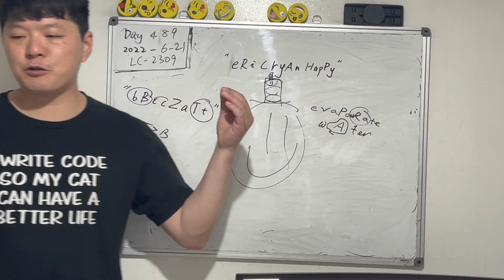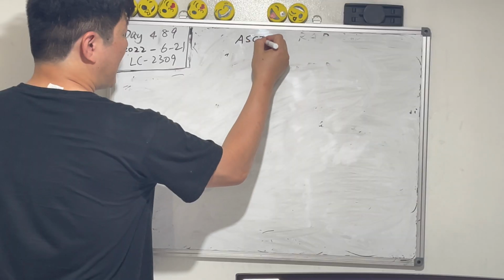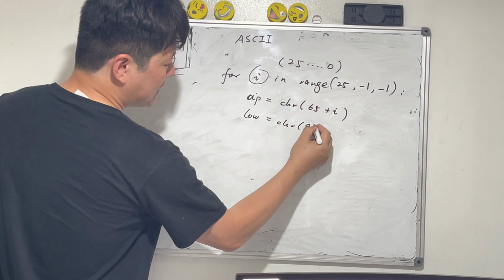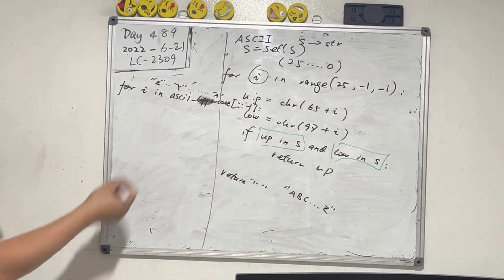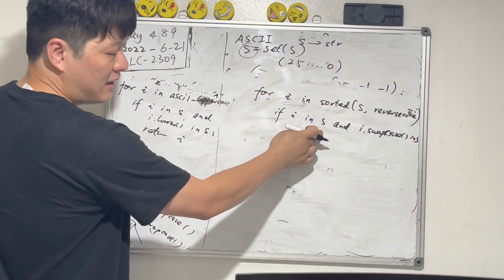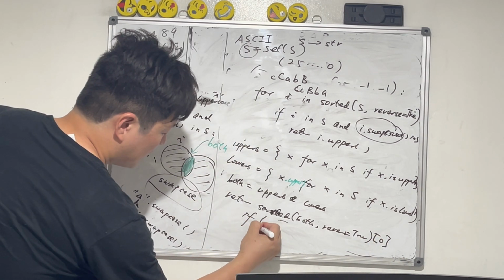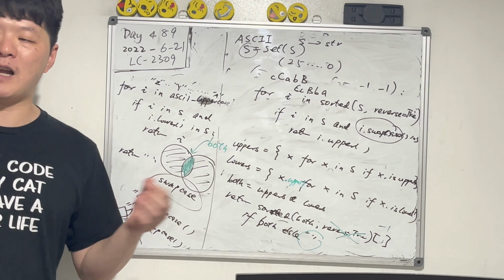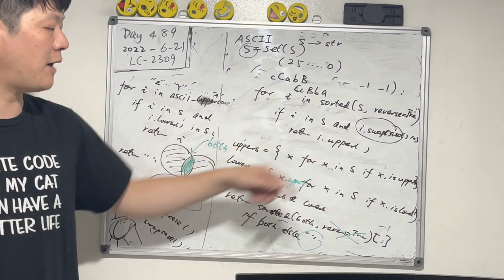Day 489 - Teaching Kids Programming - Greatest English Letter in Upper and Lower Case